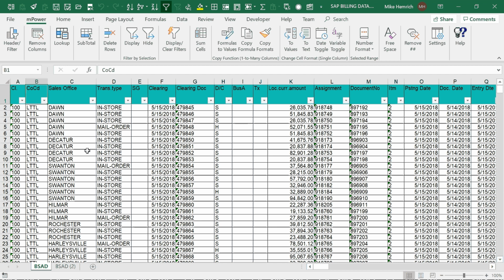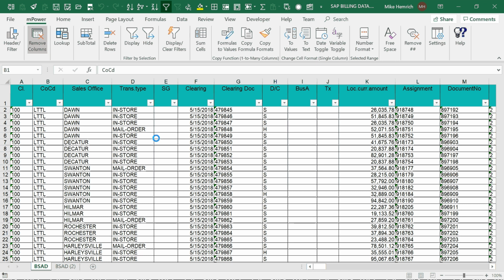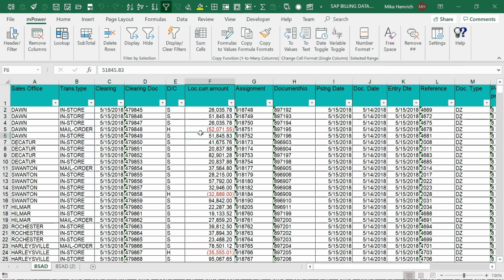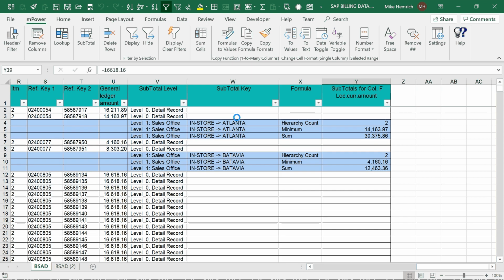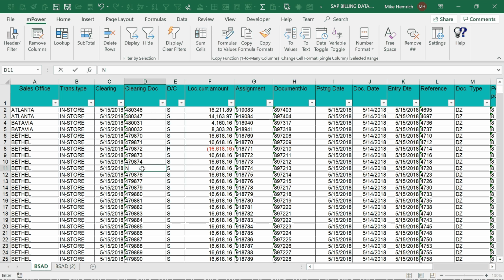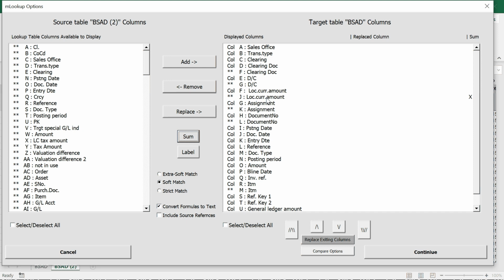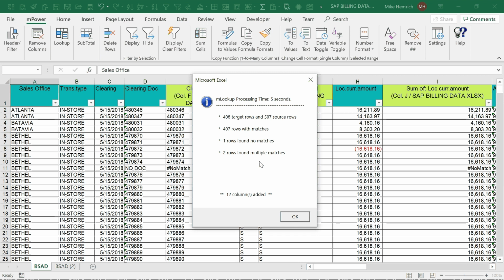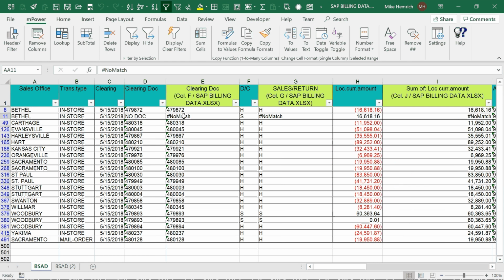mPower Excel VBA macros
See many powerfulr functions mPower has to offer